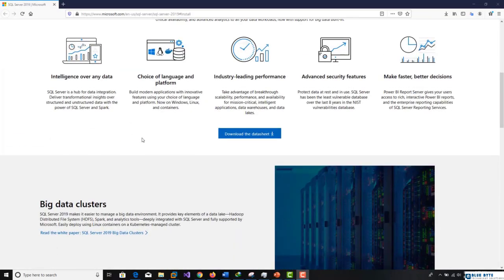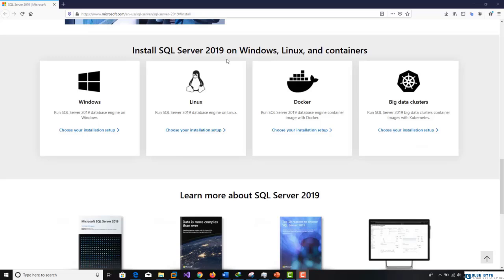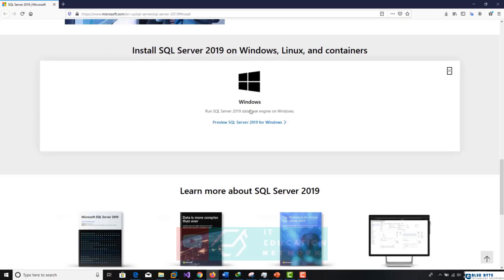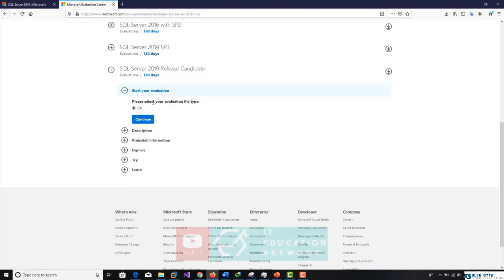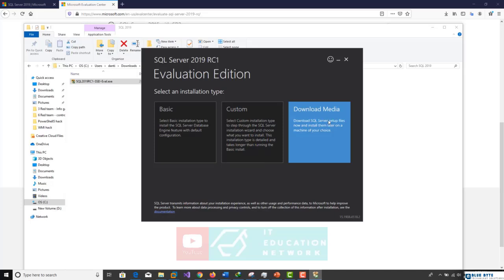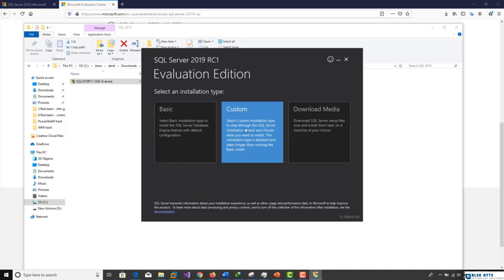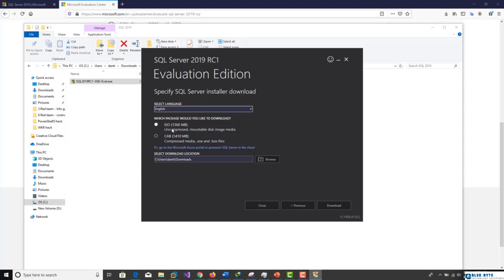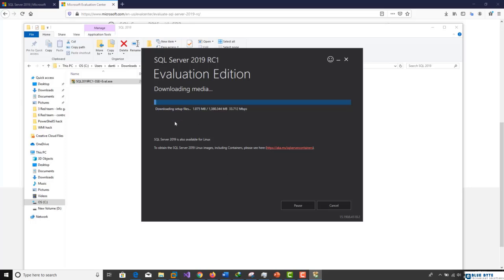SQL Server 2019 - 10 - Download SQL server 2019